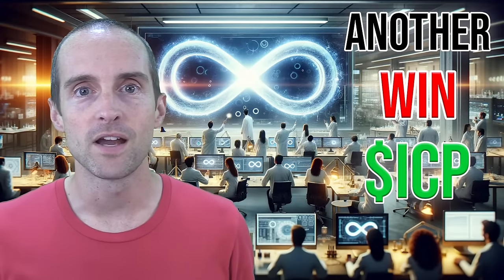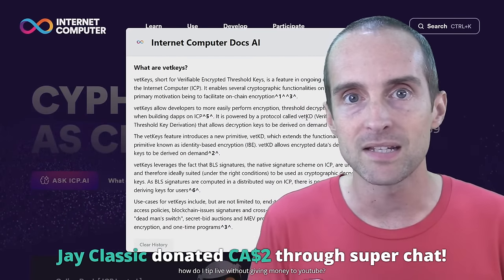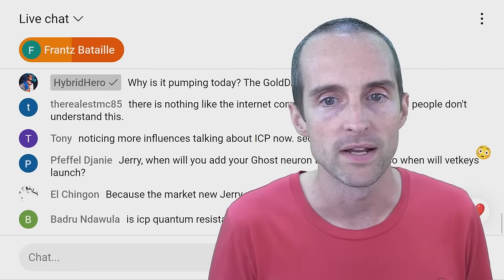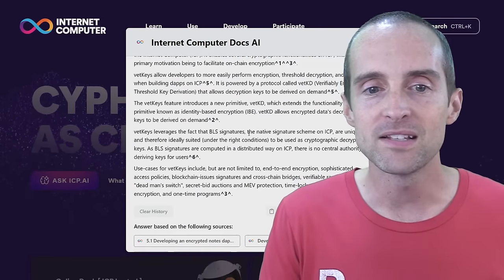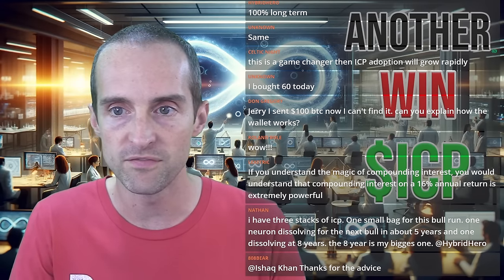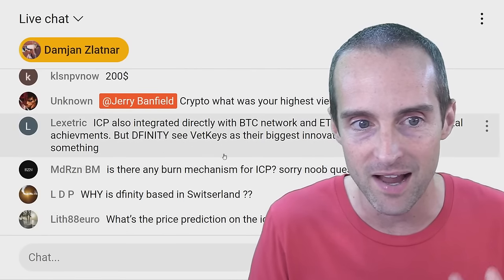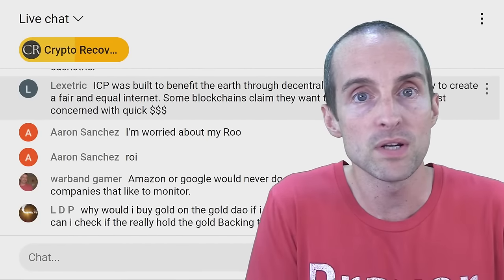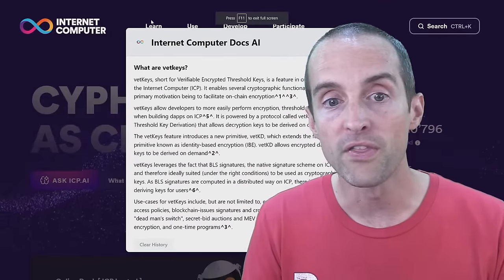ICP Now a Top Privacy Crypto with VetKeys: On Chain Encryption with Internet Computer Protocol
Cryptocurrency friends you will love my live show discussing ICP Now a Top Privacy Crypto with VetKeys: On Chain Encryption with Internet Computer Protocol!

BIO: I am a YouTuber who has earned $2+ million online while uploading 10,000+ videos which have earned 60+ million views. I was born in 1984, sober since 2014, married since 2012, parenting since 2015, and an entrepreneur online since 2011 with a master's degree in criminology from the University of South Florida.

Love,
Jerry Banfield in Saint Petersburg, Florida, USA